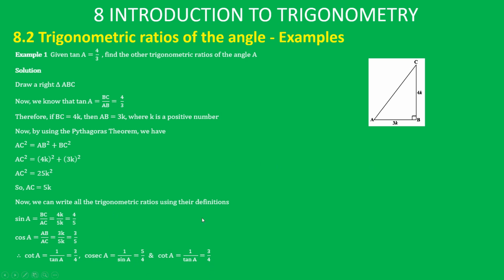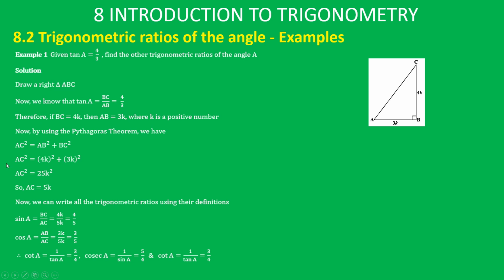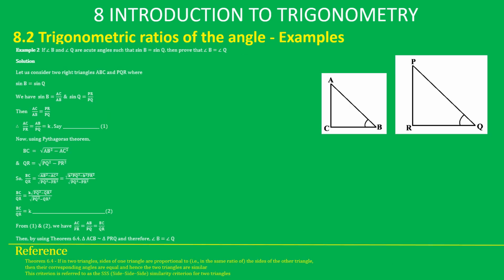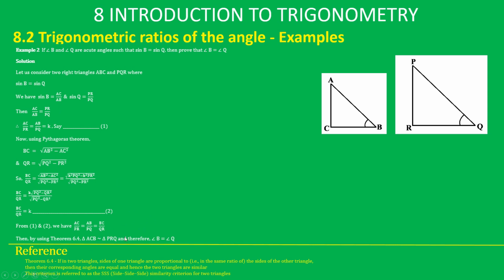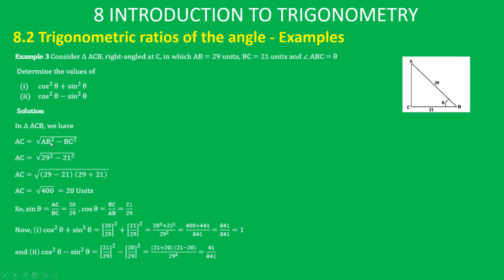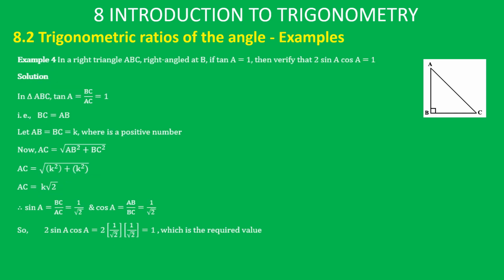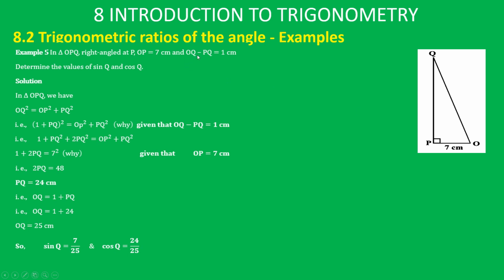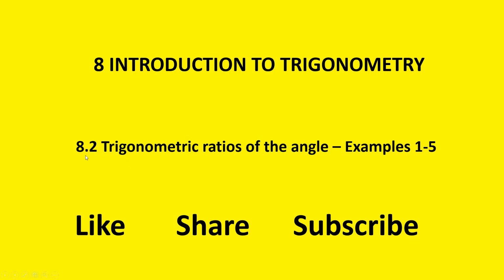class 10 maths chapter 8 || trigonometry topic 2 || 2023-24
Introduction to Trigonometry | Examples 1 - 5 | Chapter 8 - Topic 2
00:00 Example 1 - Chapter 8 Introduction to Trigonometry
08:24 Example 2 - Chapter 8 Introduction to Trigonometry
14:40 Example 3 - Chapter 8 Introduction to Trigonometry
20:24 Example 4 - Chapter 8 Introduction to Trigonometry
24:00 Example 5 - Chapter 8 Introduction to Trigonometry